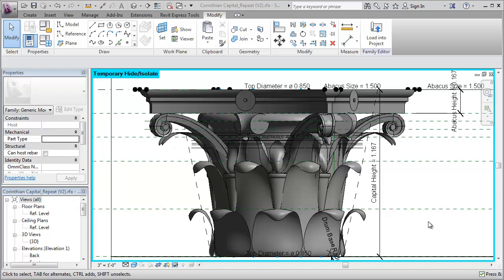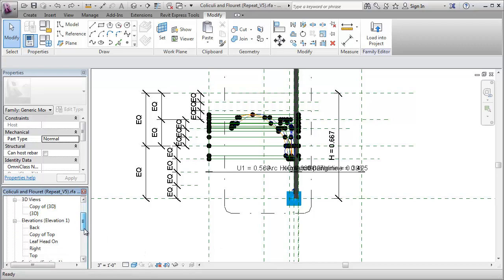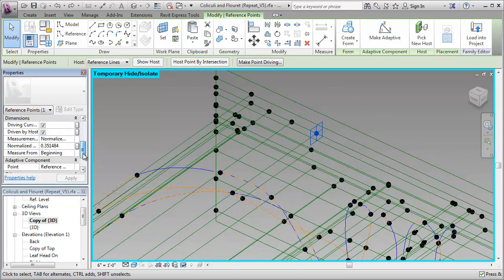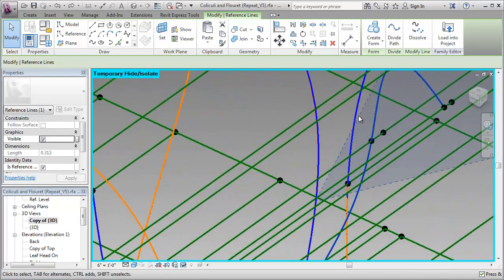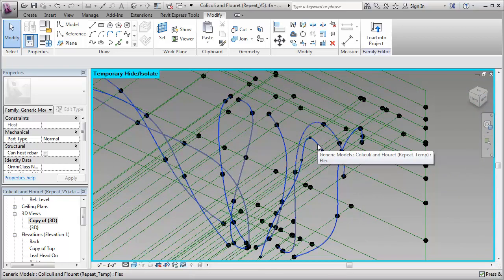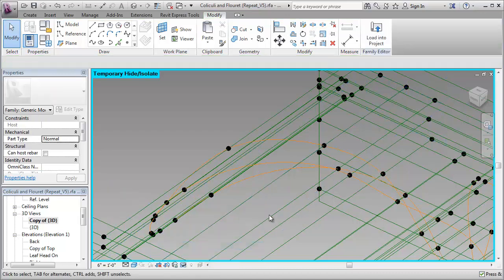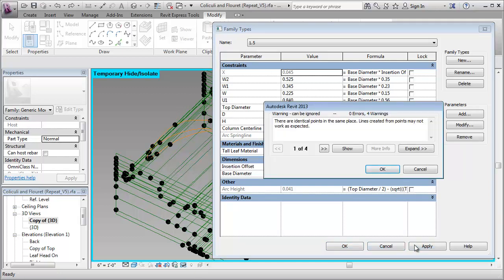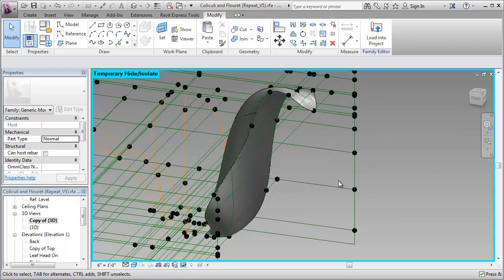Corinthian Capital Leaves in Revit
Here is a quick demonstration on how I am going about producing the parts of a fully parametric Corinthian column capital family in Revit.